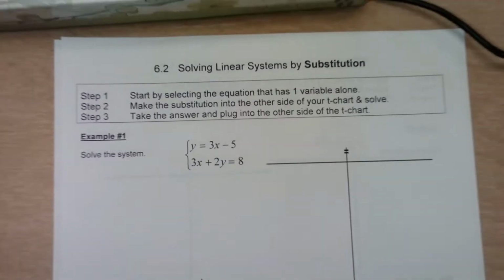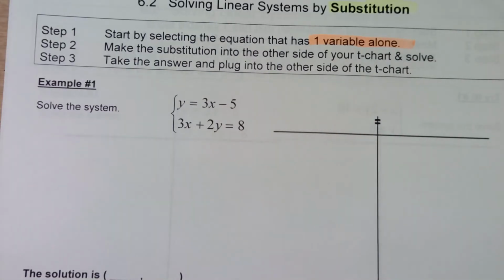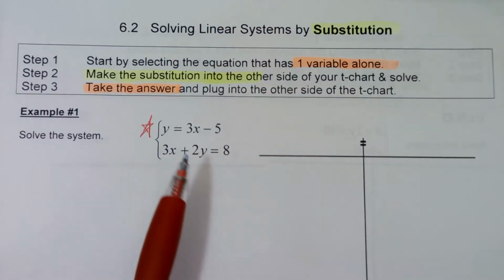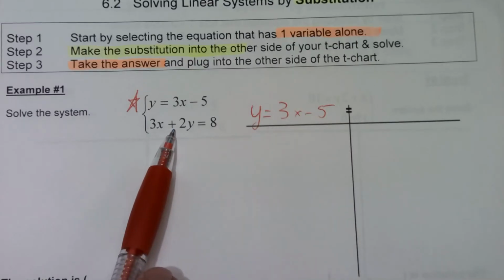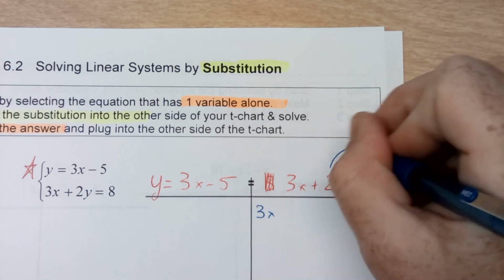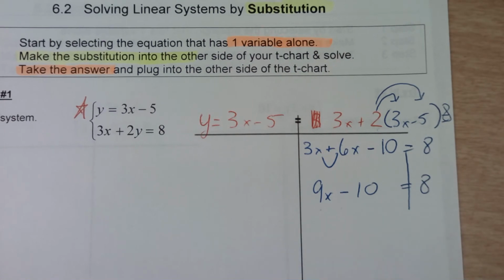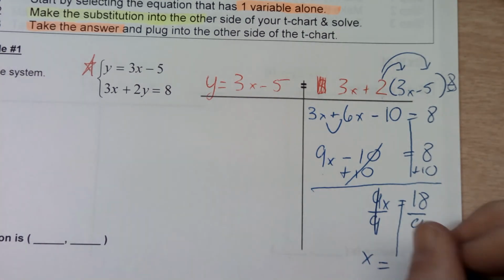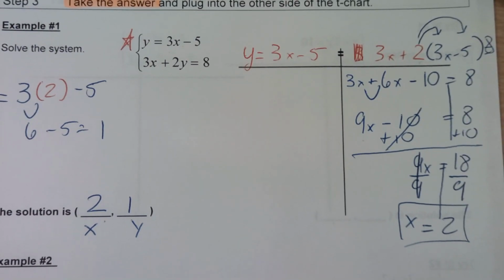Lesson 6.2 Video 1